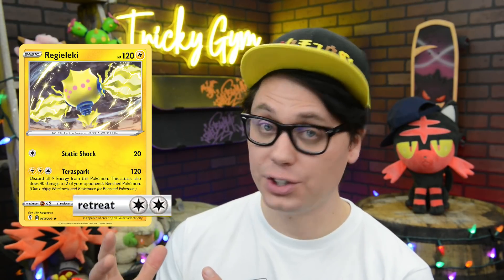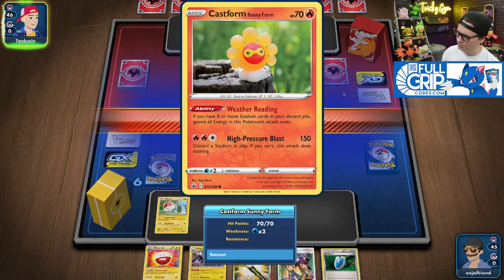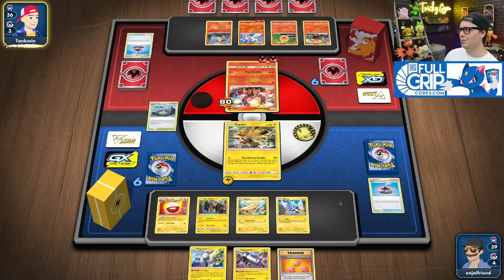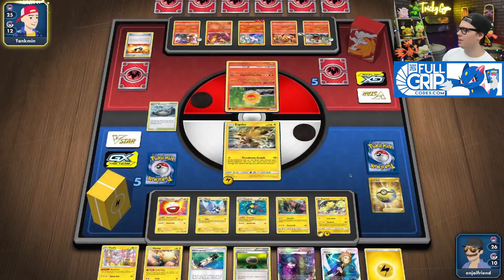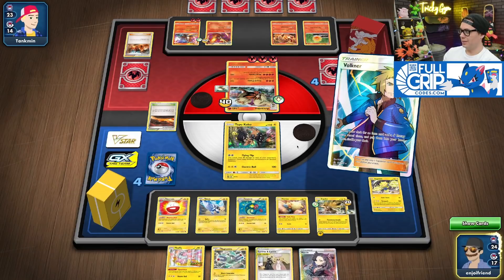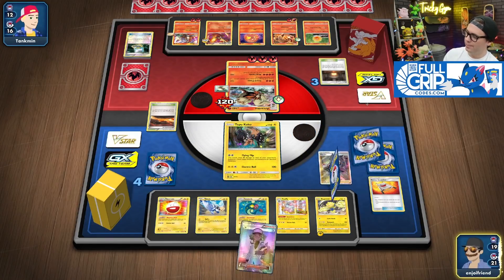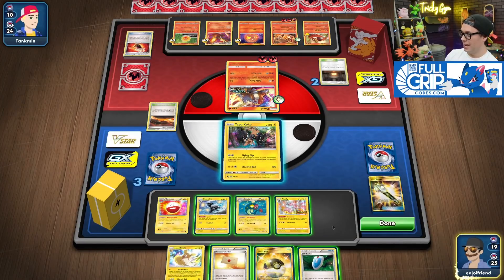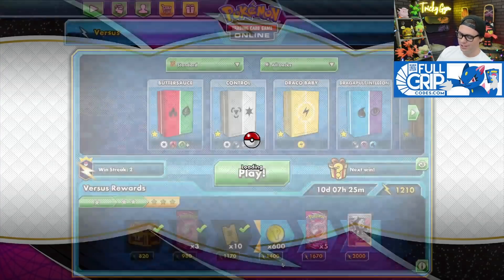Regieleki dominates Benched Pokemon!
Join the Gym Leader Challenge community in the Tricky Gym Discord!

#Pokémon - 16

* 1 Blitzle NVI 35
* 1 Magnemite BKT 52
* 1 Mareep LOT 75
* 1 Pikachu CEC 241
* 1 Regieleki EVS 60
* 1 Tapu Koko PR-SM 30
* 1 Tynamo NVI 38
* 1 Voltorb ROS 21
* 1 Zapdos TEU 40
* 1 Alolan Raichu UNM 57
* 1 Eelektrik NVI 40
* 1 Electrode PLF 33
* 1 Flaaffy PR-SW 122
* 1 Magneton CEC 69
* 1 Zebstrika LOT 82
* 1 Magnezone FLI 36

* 1 Switch HS 102
* 1 Tate & Liza CES 166
* 1 N FCO 105
* 1 Cynthia & Caitlin CEC 189
* 1 Volkner UPR 156
* 1 Hex Maniac AOR 75
* 1 Professor Juniper PLF 116
* 1 Rescue Stretcher GRI 130
* 1 Evolution Incense SSH 163
* 1 Timer Ball SUM 134
* 1 Marnie SSH 200
* 1 Super Rod DRV 20
* 1 Revive EVO 85
* 1 Evosoda XY 116
* 1 Ultra Ball SUM 161
* 1 Town Map BKT 150
* 1 Escape Rope PRC 127
* 1 Nest Ball SUM 158
* 1 Boss's Orders RCL 189
* 1 Stormy Mountains EVS 161
* 1 Air Balloon SSH 156
* 1 Float Stone PLF 99
* 1 Teammates PRC 160
* 1 Cynthia UPR 148
* 1 Field Blower GRI 163
* 1 Guzma BUS 143
* 1 Electropower LOT 172
* 1 Quick Ball SSH 216
* 1 Raihan EVS 152
* 1 Professor's Letter XY 123
* 1 Scoop Up Net RCL 165
* 1 VS Seeker PHF 109
* 1 Level Ball NXD 89

#Energy - 11

* 10 Lightning Energy SMEnergy 4
* 1 Speed Lightning Energy RCL 173